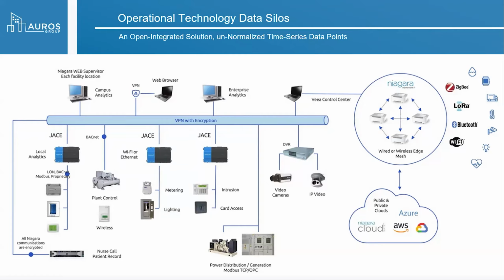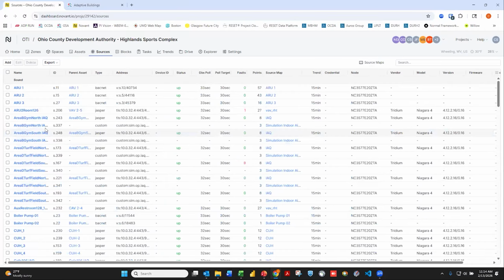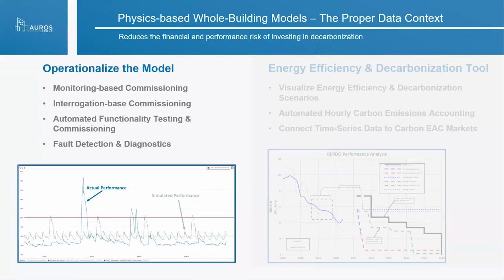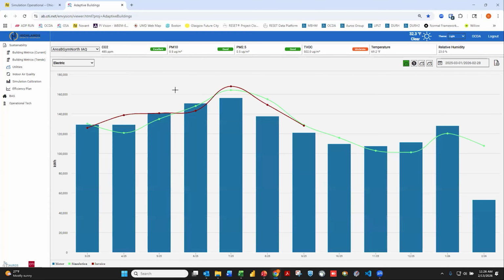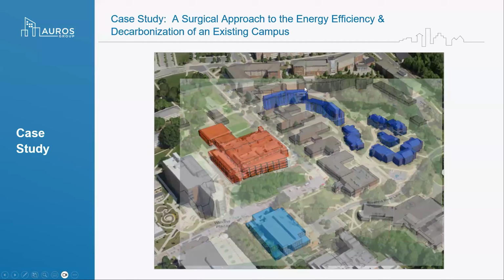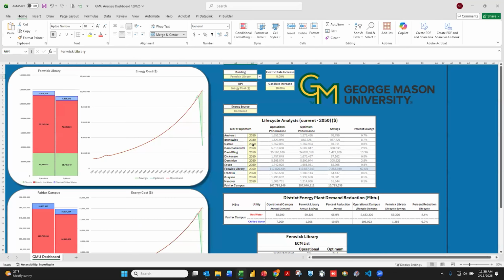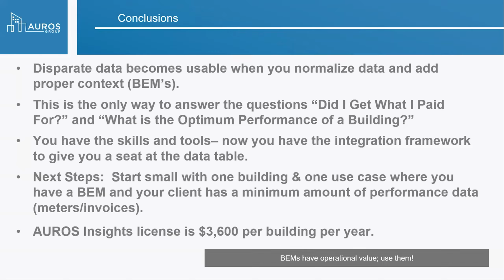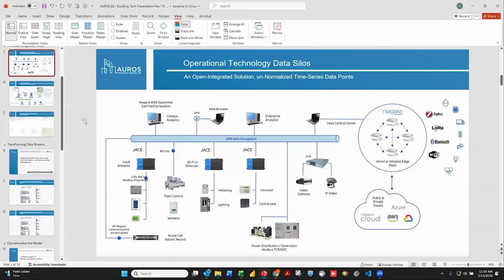Reducing Retrofit Risk with Predictive, Physics based Modeling | AUROS Group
Discover how AUROS Insights from AUROS Group brings whole-building, physics-based energy modeling into data and digital twin platforms to support smarter decarbonization strategies and operational optimization.

Learn how predictive, physics-based modeling helps building owners, operators, and technology partners reduce retrofit uncertainty, improve energy and operational performance, enable holistic decarbonization planning, integrate building science expertise into smart building infrastructure, and unlock deeper insights through digital twin integration.

This session explores how advanced modeling can support better decision-making across the building lifecycle.